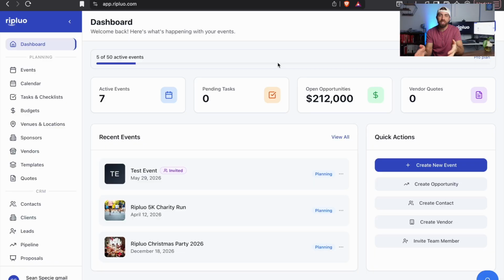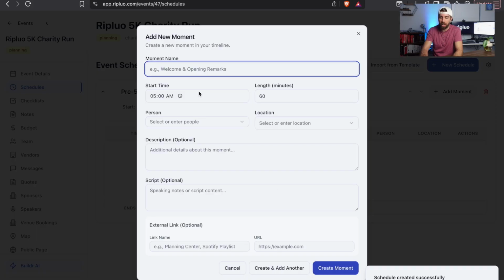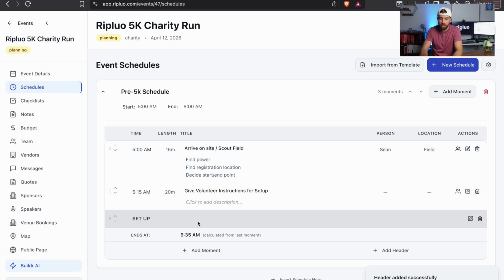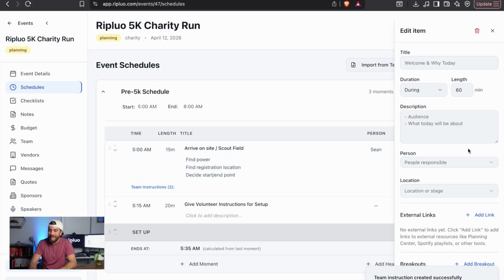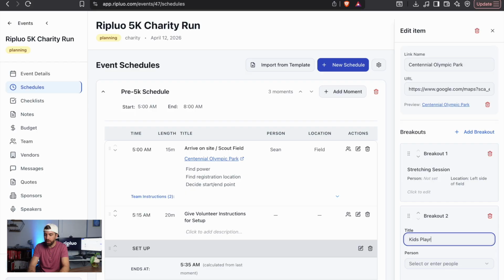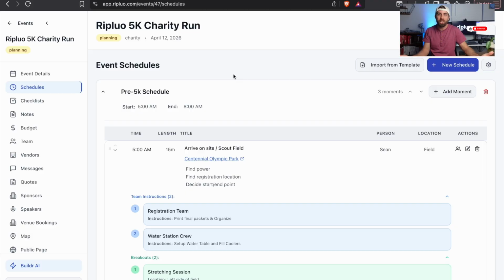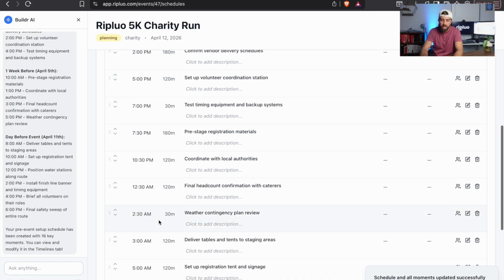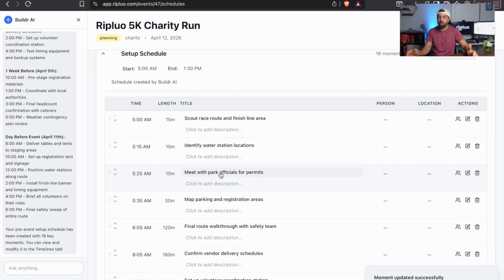How to Build an Event Run of Show That Updates Itself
Stop wasting hours manually adjusting your event timeline in Excel or Docs. In this video, we show you how to build a dynamic run of show in Ripluo that automatically recalculates every start time the moment you make a change.

Whether you are managing a corporate conference or a wedding, moving from static spreadsheets to event planning software allows you to focus on the experience, not the admin work.

In this tutorial, you’ll learn:

- How to build a schedule and add "Moments" (agenda items).
- Adding Breakouts and critical Team Instructions.
- Attaching links and documents directly to timeline items.
- The Best Part: How changing one start time automatically updates your entire schedule.

⏱️ TIMESTAMPS
0:00 - The problem with static spreadsheets
0:44 - Creating your first Schedule in Ripluo
2:09 - Adding Moments, People, & Location
3:42 - How to add Team Instructions
5:04 - Adding Links, Breakouts, and Custom Fields to Moments
7:50 - How to Use Buildr AI to Create a Schedule
9:09 - The "Magic" Feature: Dynamic Time Updates
10:22 - Easily Move Moments to Change the Schedule

ABOUT RIPLUO
Ripluo is a free-to-start, event business CRM and event management platform designed for professional planners.

Created by an event planner who's helped with 623+ events with 185,370+ attendees for clients including Chick-fil-A, Citizens Bank, and the NFL.

We help event professionals streamline logistics and grow their business.

Our mission at Ripluo is to help people create great events.